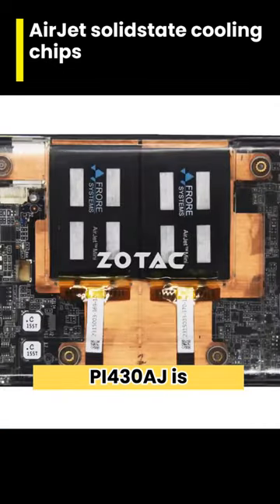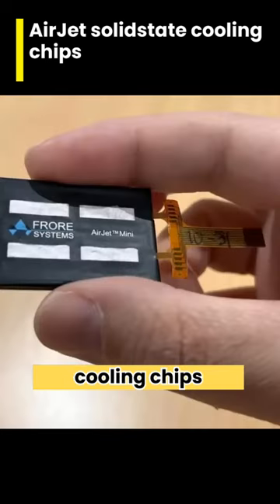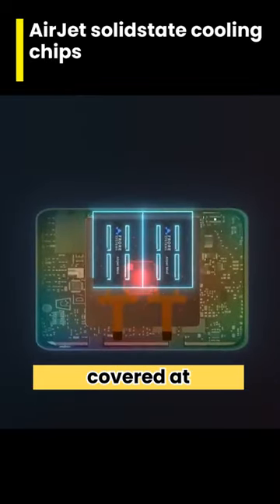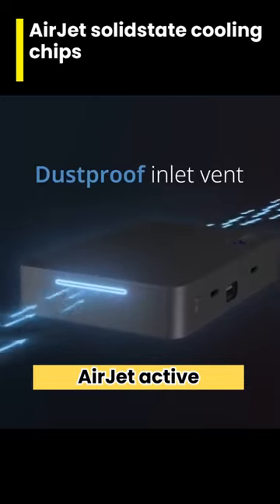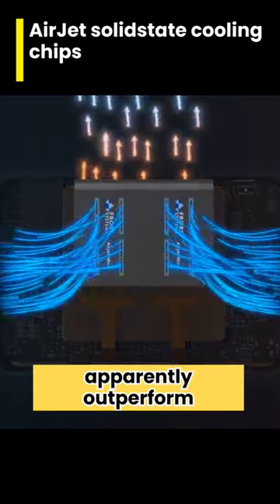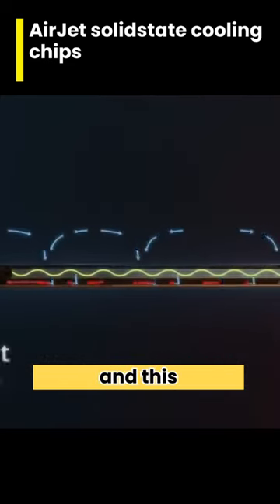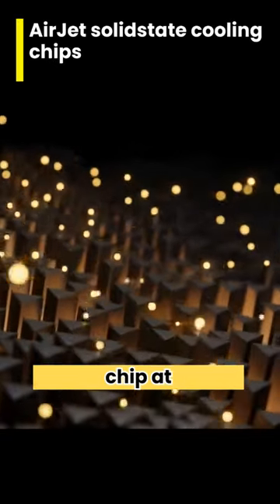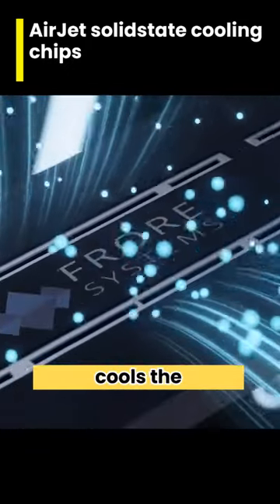Solid state cooling chips?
A solid state innovative solution to cooling